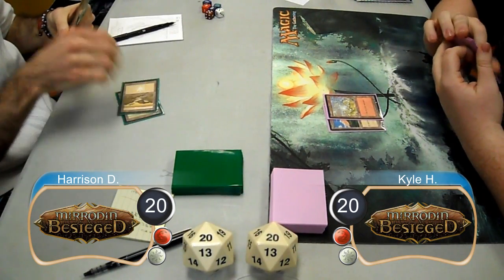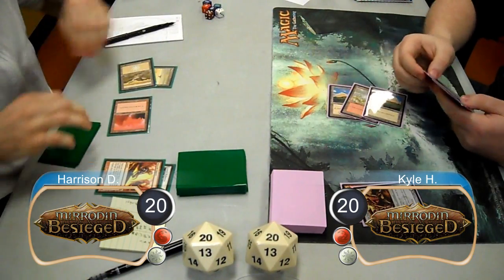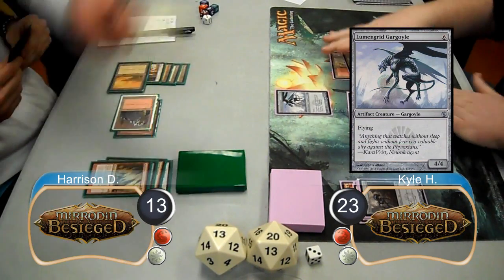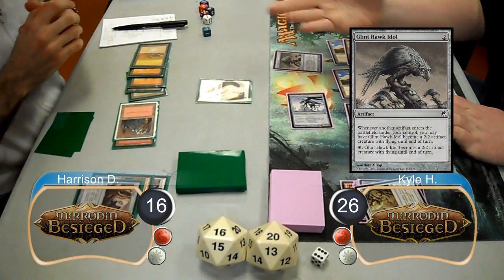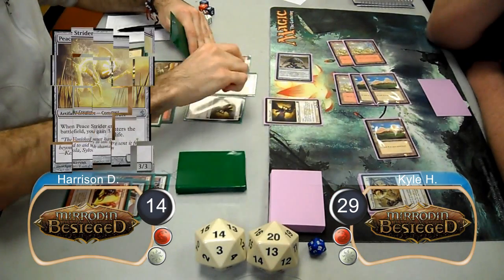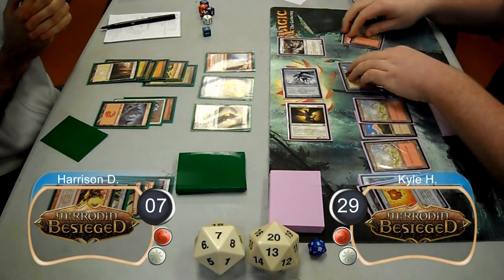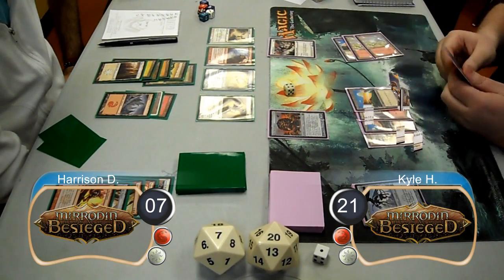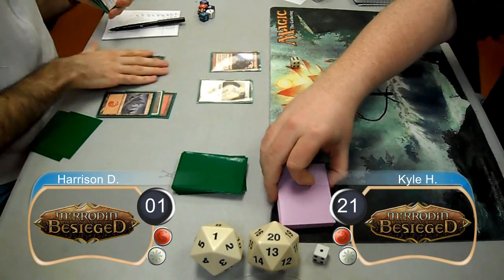Magic the Gathering Highlights MBS Pre-Release Finals Game01 (1-29-2011)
This is the highlights game of game one of the Finals at the Mirrodin Besieged Pre-Release

KlotzProductions on facebook!!!

KlotzProductions Blog!!!

Come join us every Tuesday and Friday night for Type 2 Standard Magic The Gathering tournaments at 6:30 at Something 2 Do!!!

© Wizards of the Coast LLC.  Images used with permission. Illus. John Avon, Jana Schirmer & Johannes Voss, Nic Klein, Dan Scott, Drew Baker, David Rapoza, Svetlin Velinov, Igor Kieryluk, Jason Chan, Pete Venters, Terese Nielsen, Randis Albion, Dave Allsop, Franz Vohwinkel.  Not an official Wizards of the Coast LLC production.